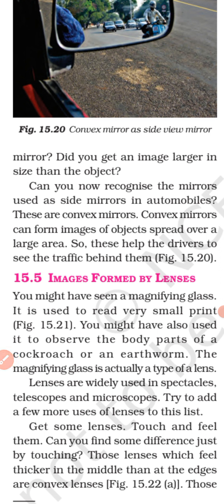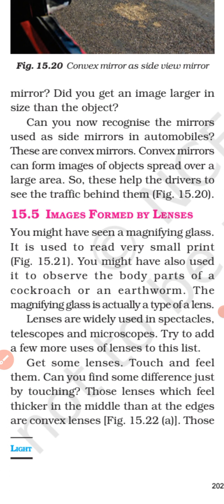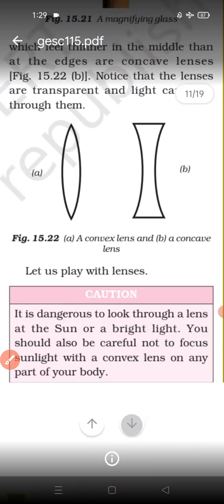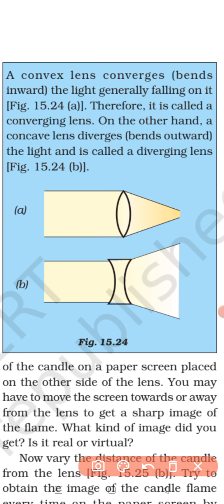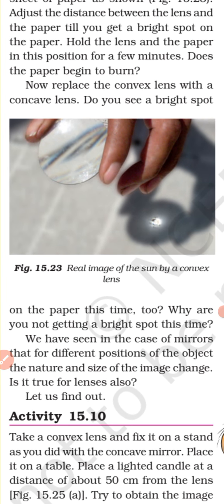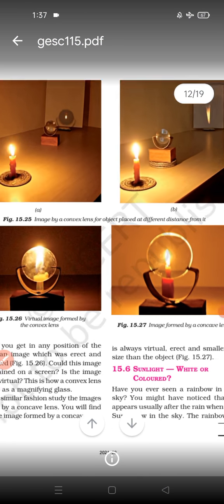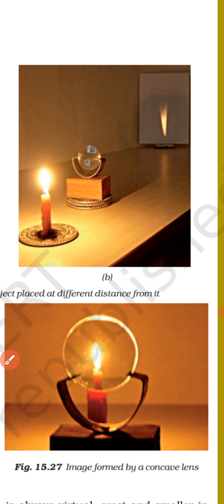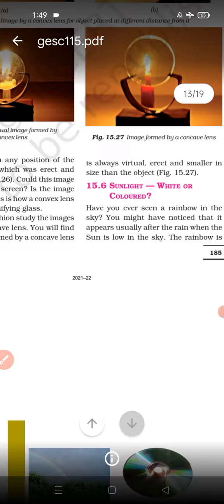Class VII: Ch 15 - Image Formed By Lenses